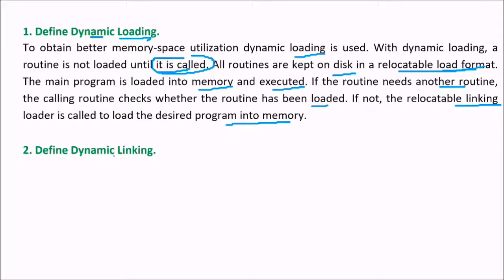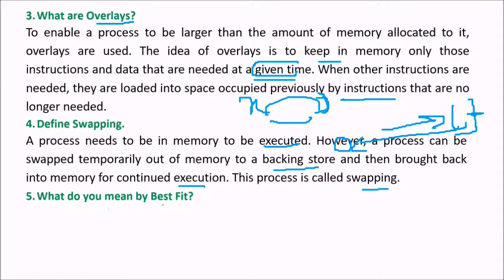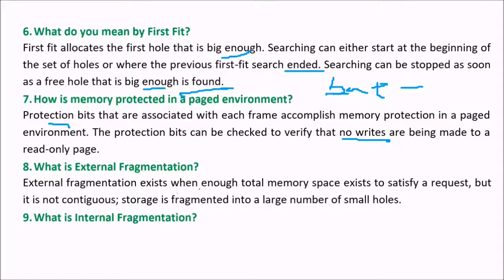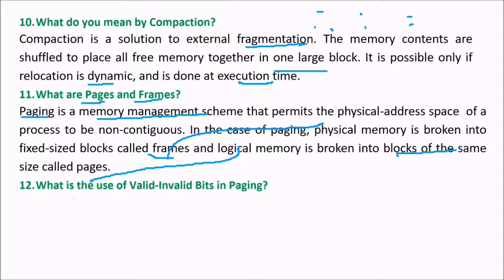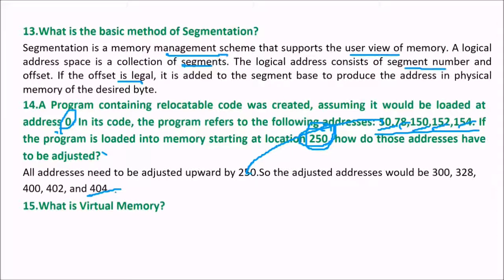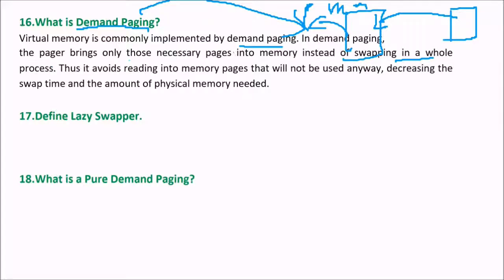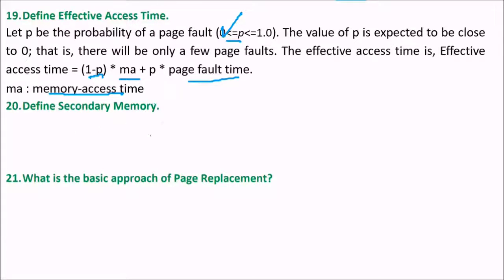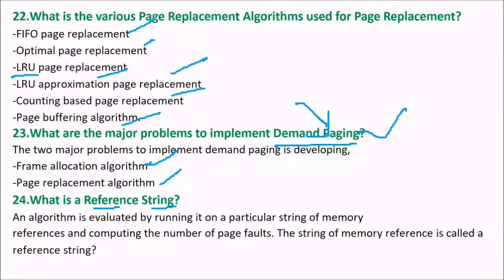OPERATING SYSTEMS INTERVIEW QUESTIONS ANSWERS PART 5